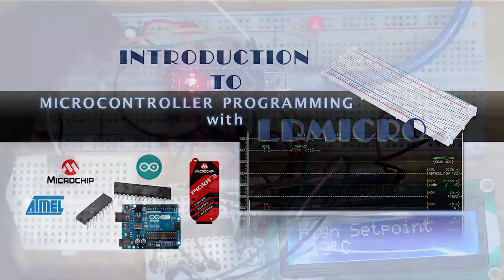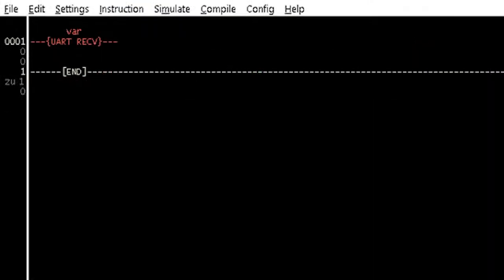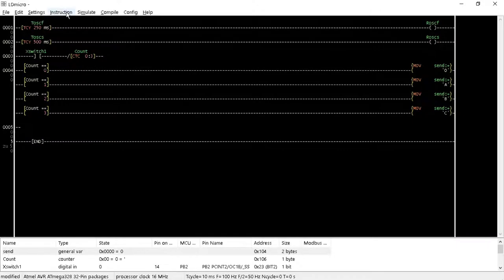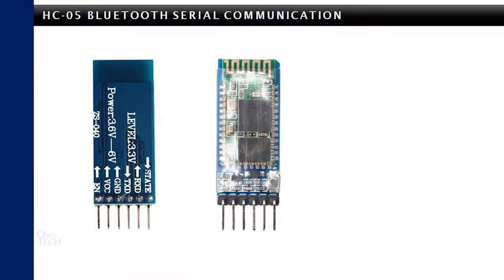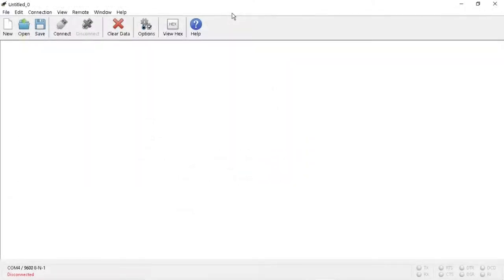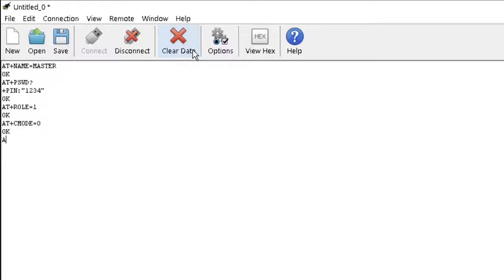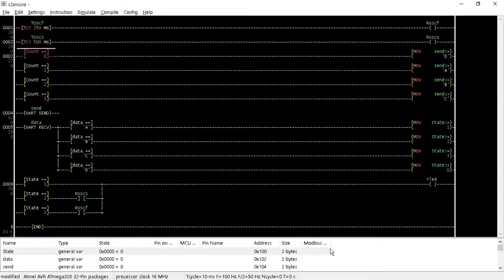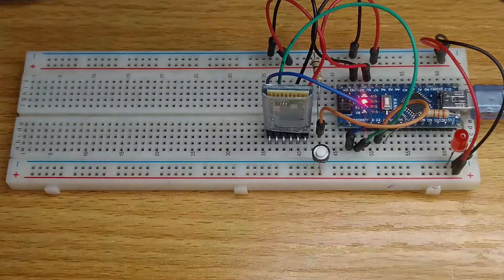LDmicro 13: HC-05 Bluetooth Phone App Control (Microcontroller PLC Ladder Programming with LDmicro)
Two Arduino Nanos are made to communicate over jumper wires with the UART serial communication and via two HC-05 Bluetooth modules. A mobile phone also paired with HC-05 Bluetooth module to control the Arduino Nano.

This is an introductory series on programming PIC or AVR microcontrollers and Arduino boards with LDmicro PLC Ladder Logic for the absolute beginners.

Link to the Next Tutorials